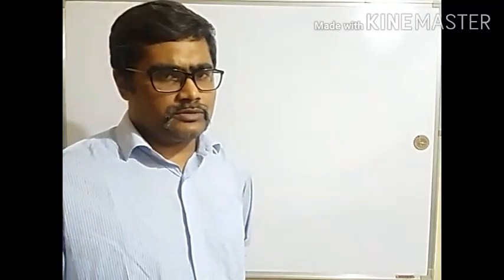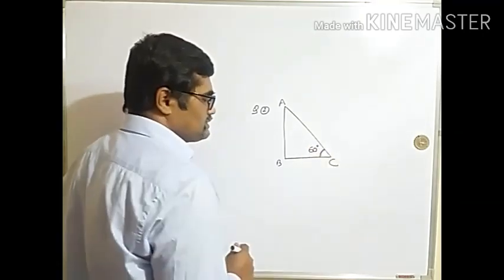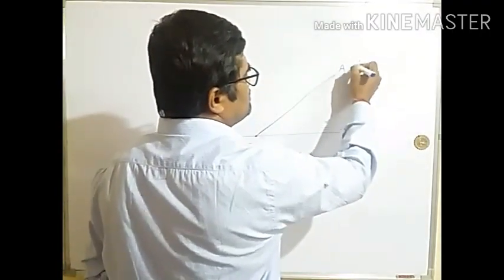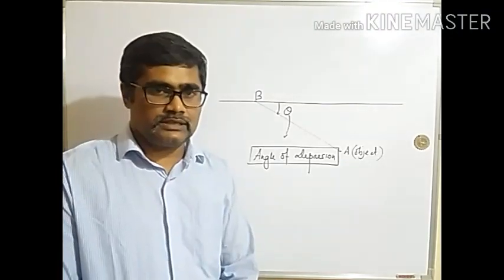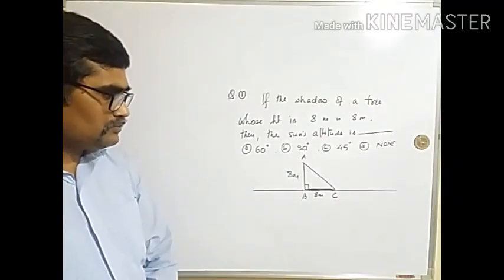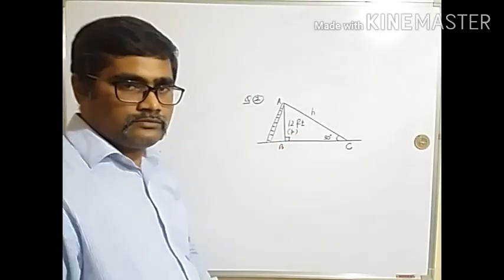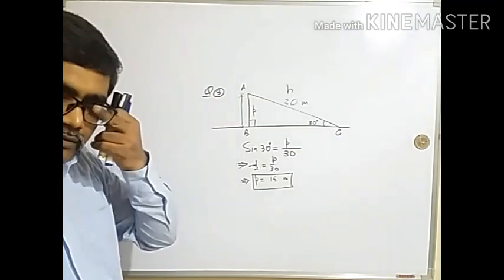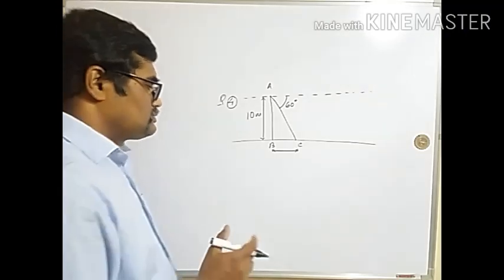PAT Tutoria Part -7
Please see the video to start with application of trigonometry.
Use headphone for clear listening.